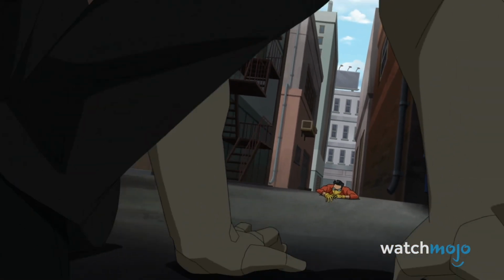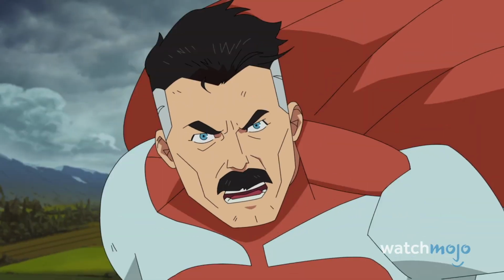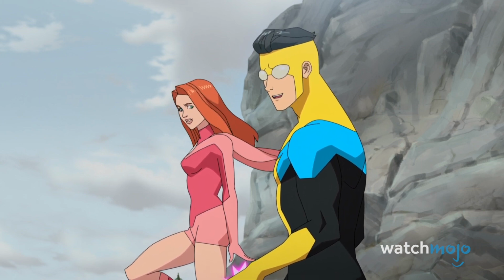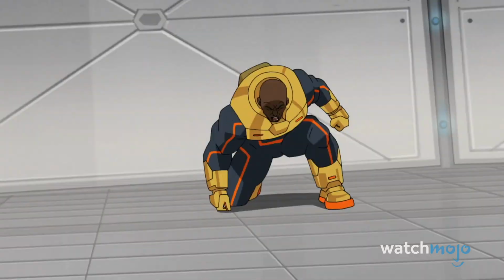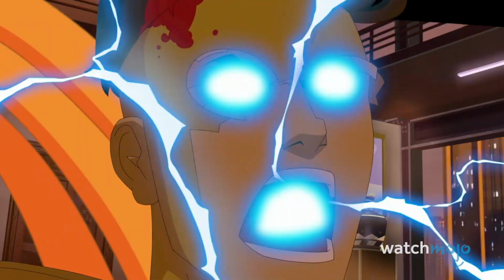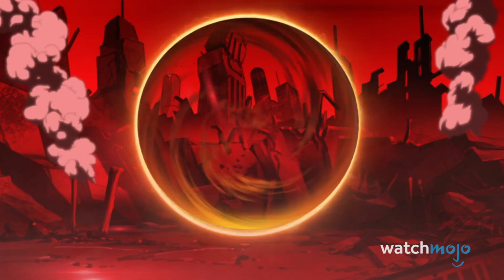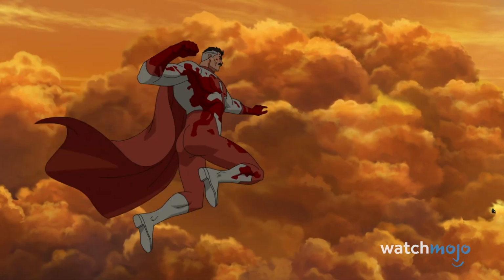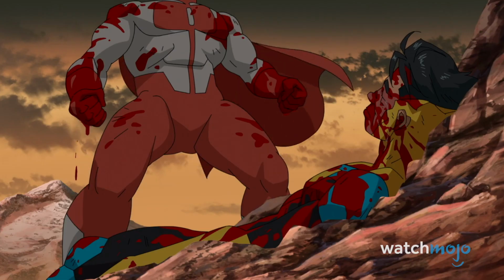Top 10 Epic Fight Scenes from Invincible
These epic fight scenes will blow your mind! For this list, we’ll be looking at showdowns from Season One of this animated superhero series. Our countdown includes Mark Becomes Invincible, Machine Head Ambush, Omni-Man Stops the Invasion, and more! Which “Invincible” fight scene blew you away?